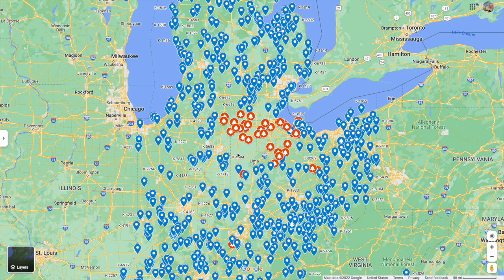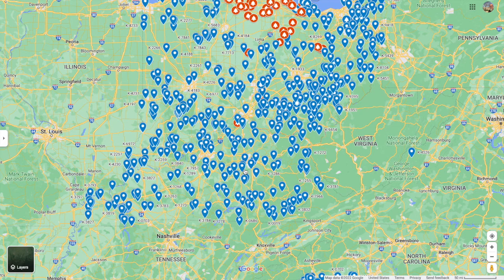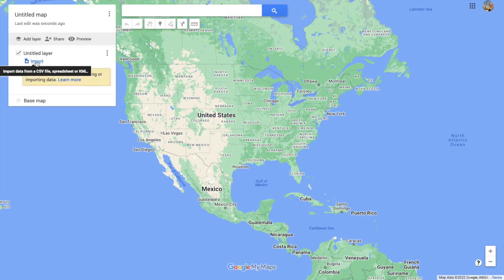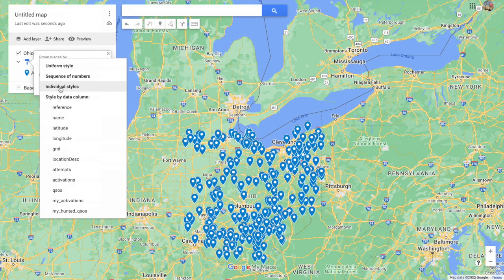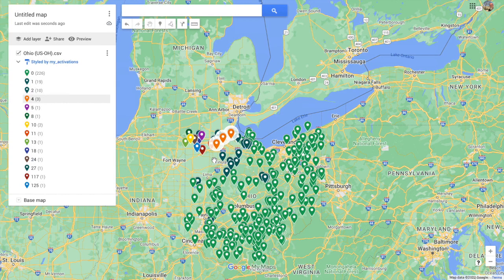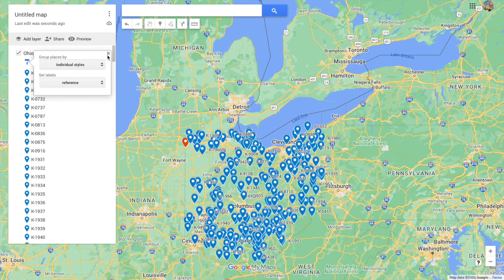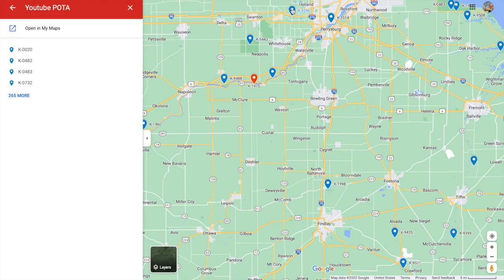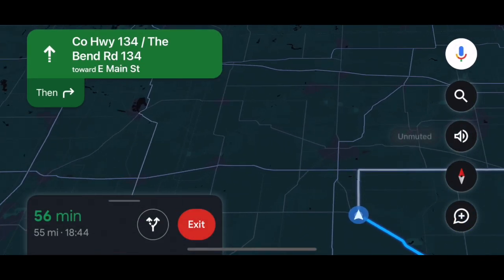POTA Mapping Follow up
I probably should have pulled the first mapping video down and combined it... but that is a lot of work, and I'm not a YouTuber. lol. If you have any questions, leave them in the comments and I'll try to answer it.